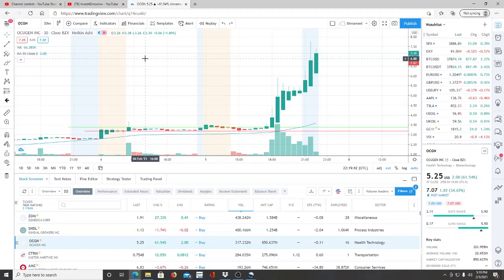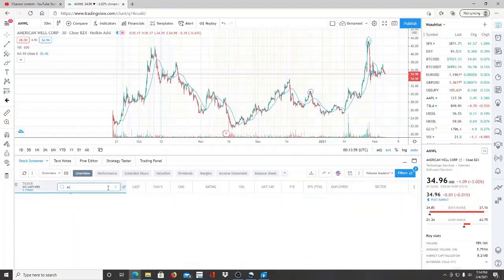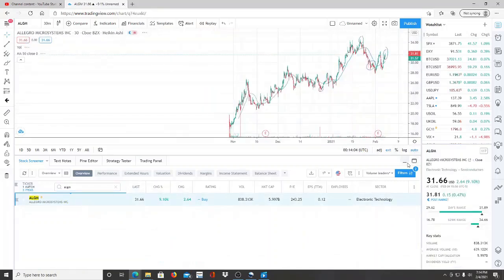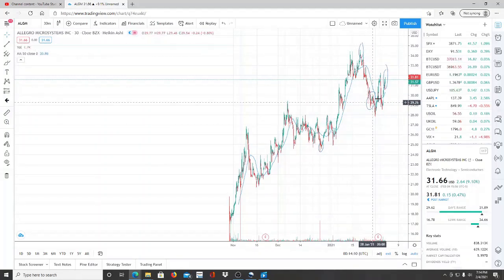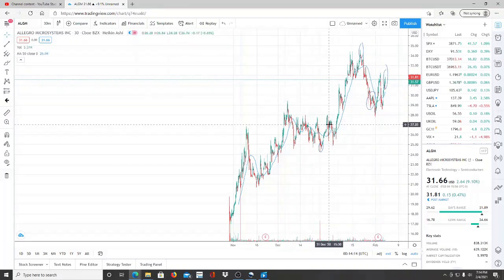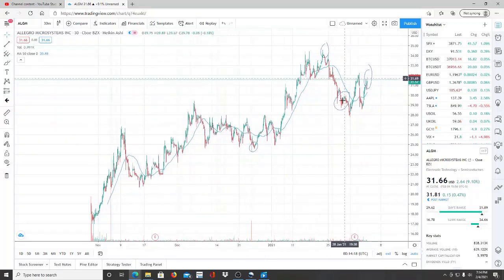OCUGEN INC OCGN STOCK CHART ANALYSIS | NEW PRICE TARGET BY ANALYSIS RATINGS OF $8 ALMOST REACHED !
OCUGEN INC OCGN STOCK CHART ANALYSIS | OCUGEN INC OCGN STOCK CHART ANALYSIS | OCUGEN INC OCGN STOCK CHART ANALYSIS